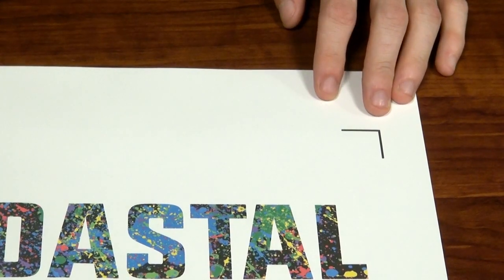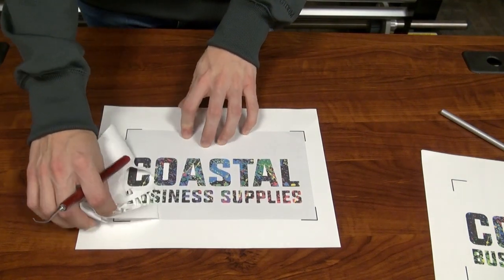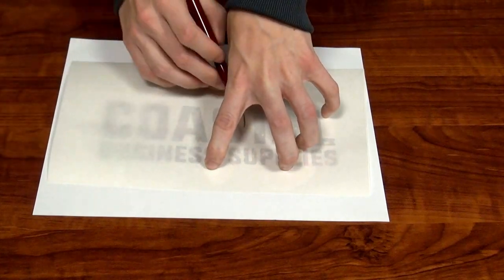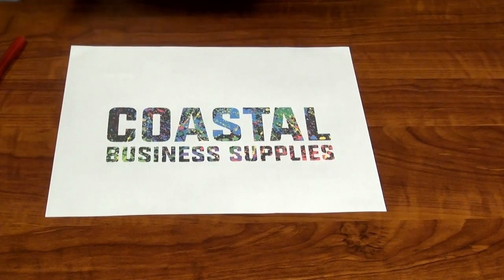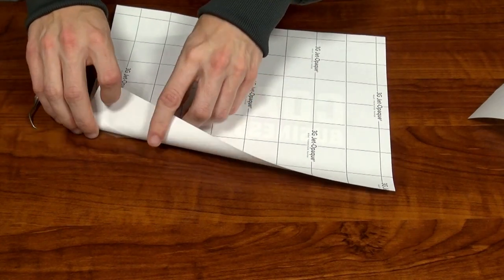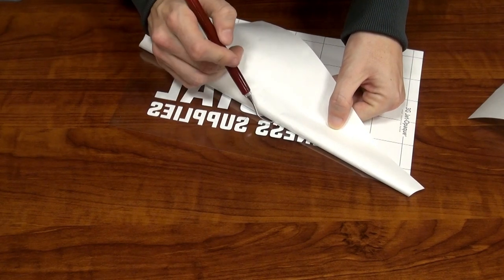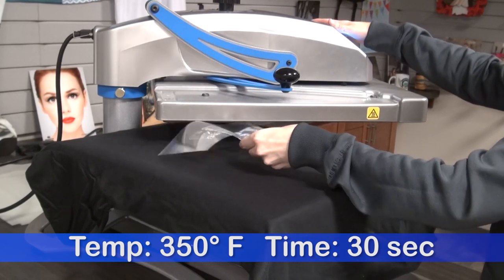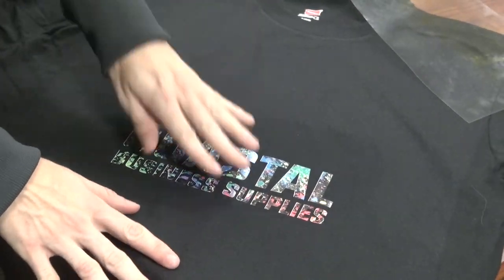Coastal Tech Support Tips: Using Transfer Tape with the 3G Jet Opaque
Tips on using Transfer Tape with the 3G Jet Opaque